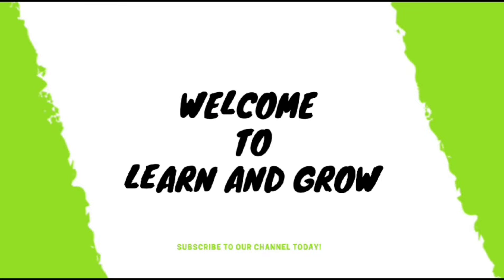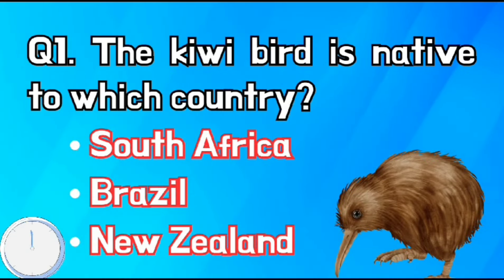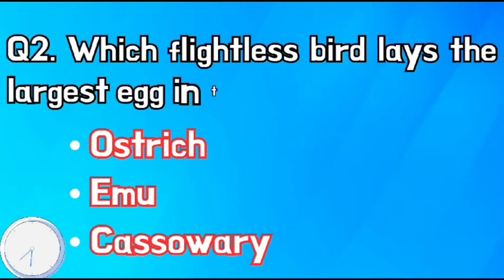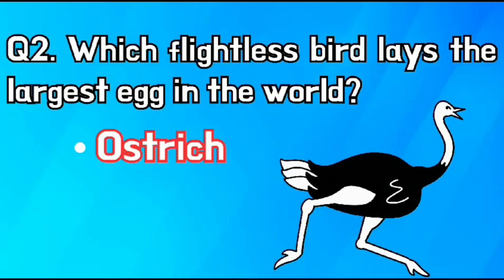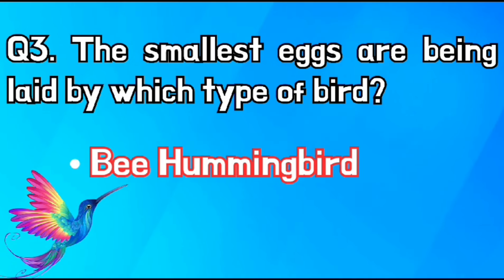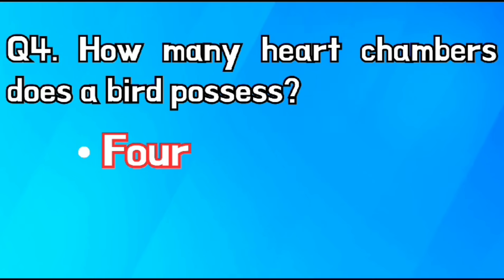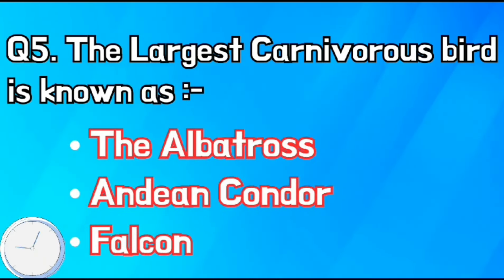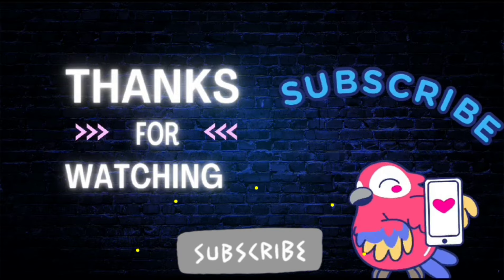Birds Quiz Part 2 | GK Questions and Answers about Birds | GK for all Competitive Exams#birdsgk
Test Your Avian Knowledge: The Ultimate Bird Quiz Challenge | Birds GK Quiz Questions and Answers for all Exams@LearnandGrow1

Welcome to the Ultimate Bird Quiz Challenge! 🌟

Are you a bird enthusiast or just curious about our feathered friends?

 🦜🦉🦅 This video is perfect for you! Join us as we test your knowledge with a fun and engaging bird quiz.

From common backyard birds to exotic species, see how many you can identify and learn fascinating facts along the way. 🐦✨

Get ready to spread your wings and take flight on this avian adventure!

For other videos of the Basic general knowledge quiz, please click on this link: